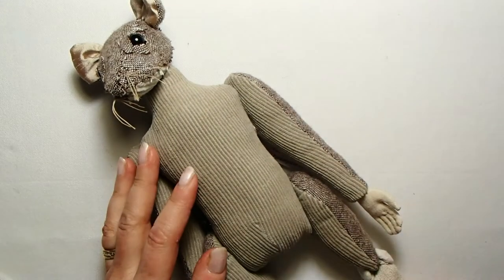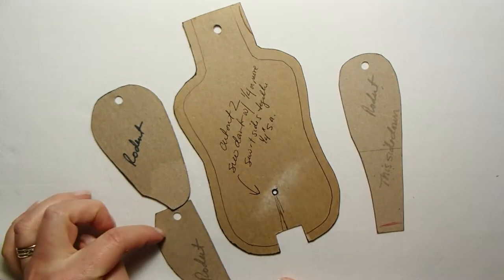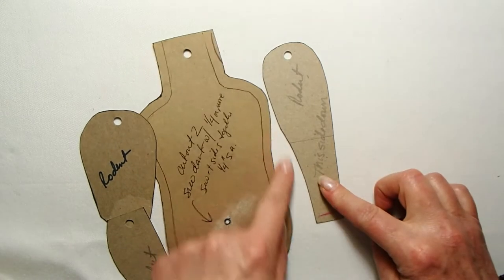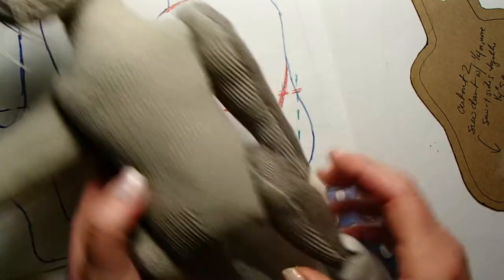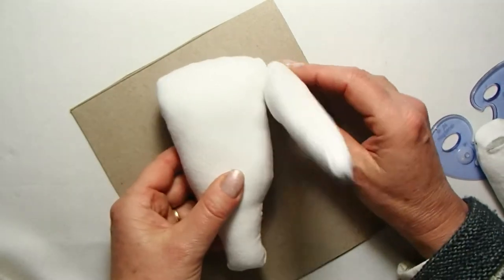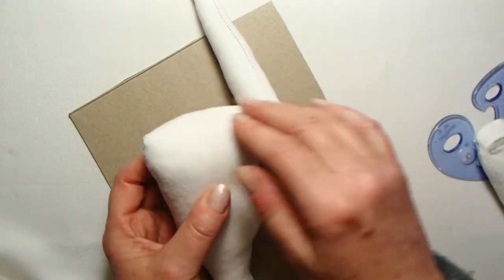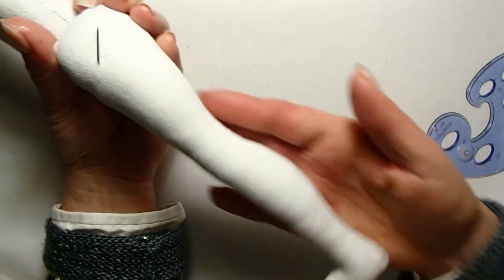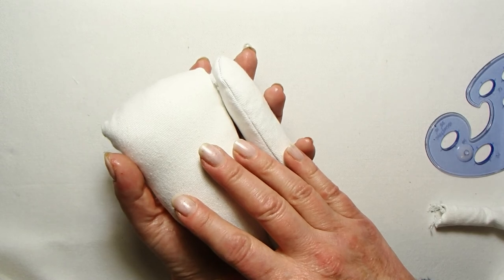Plant Inspired Cloth Dolls: Group A, Pattern Design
Time to begin the design process! I describe the first category of plants that I'm using for inspiration and how I'm going to alter my smaller artdoll pattern for this set of artworks. The plant species in this first group of figures are: Kearney's Amsonia (Amsonia kearneyana), Eyelash Grass (Bouteloua gracilis), New Mexico Thistle (Cirsium neomexicanum) and Spiny Cliffbrake (Pellaea truncata).The first half of the video is about design and physical considerations of the final cloth sculpture. The second half of the video is about pattern alterations I decided to do. The final artdolls will be about 12 inches tall. As I discussed in the first video of this series, these dolls will not have heads and faces and will focus on plant characteristics. To those of you new to my artwork, I usually create human/animal hybrids, figures with human bodies and animal heads. I always represent species native to the American Southwest and this group of art dolls will be based on native plants. For more information about my artwork, visit agosiaarts.com.